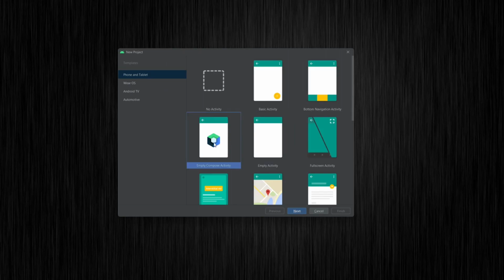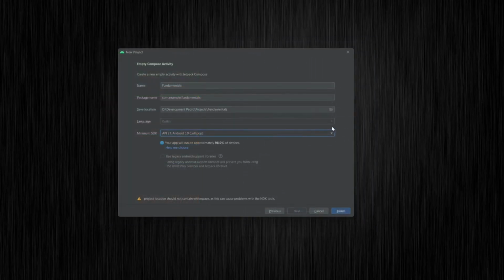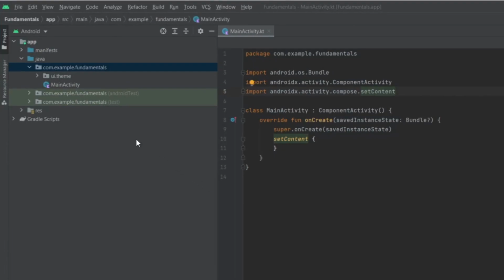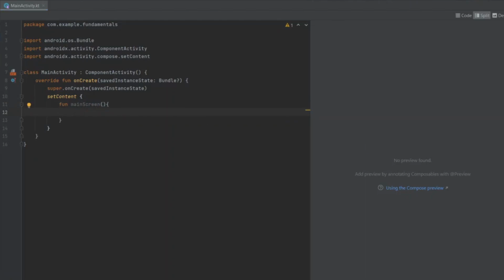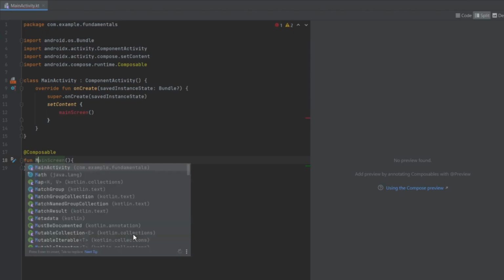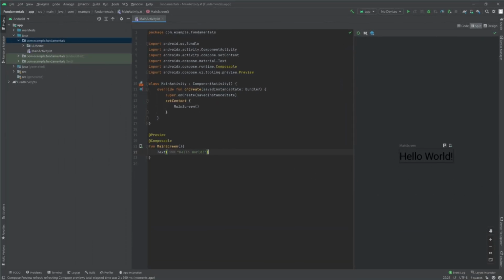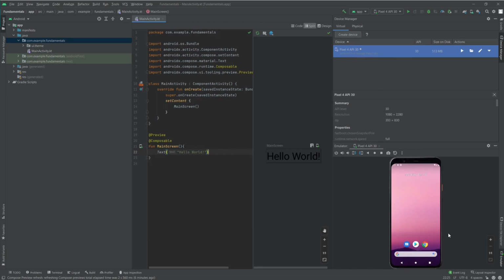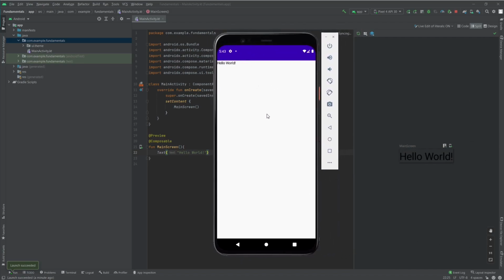Mobile Development (Kotlin + Jetpack Compose) - 01 Intro